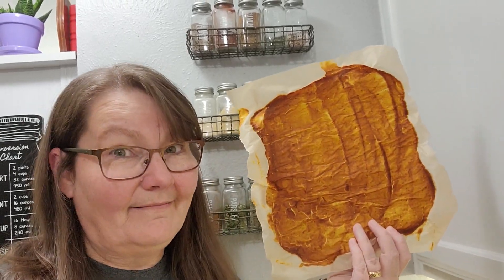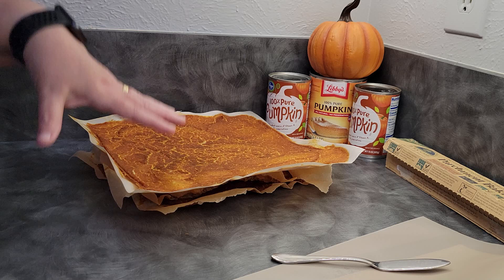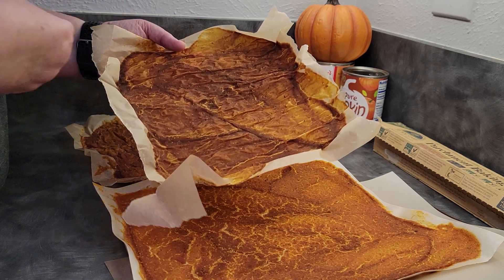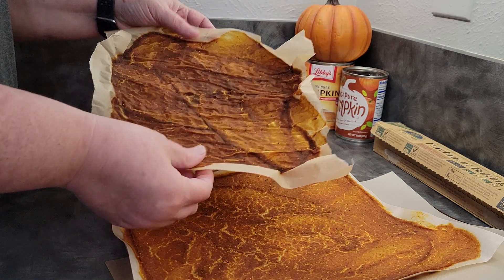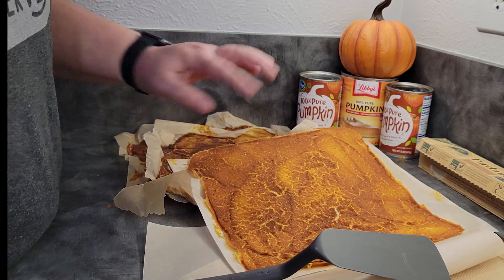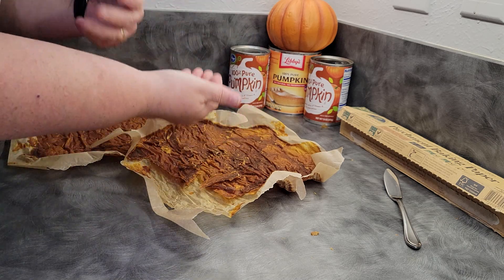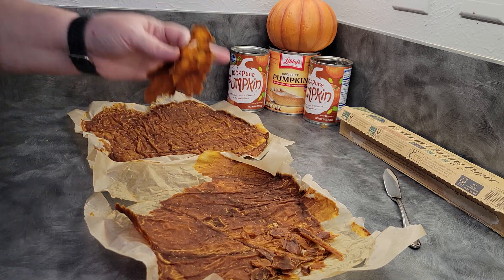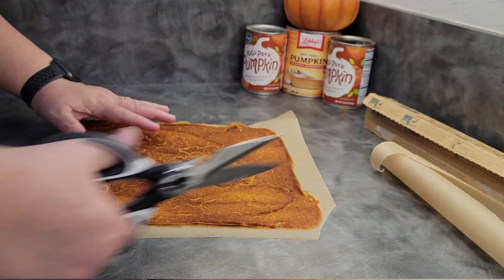How to Save Over Dry Fruit Leather - Don't throw it away!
Tips and tricks for saving over dry fruit leather and not waste your time or food! Plus tips on the best fruit leather sheets to use
📍 LINKS MENTIONED

TIMESTAMPS
0:00 Can it be saved?
4:15 Tip to remove stuck on fruit leather
5:30 How to reuse dry fruit leather
8:30 How to roll fruit leather
9:30 Best Sheets to Use to make fruit leather
13:51 Reader Tips on using over dry fruit leather